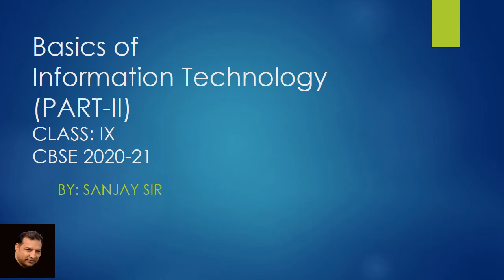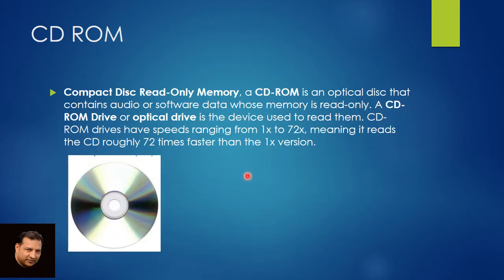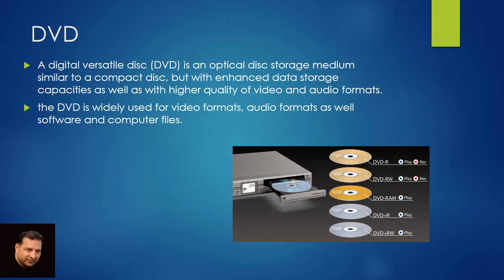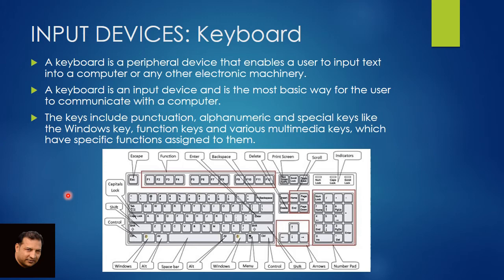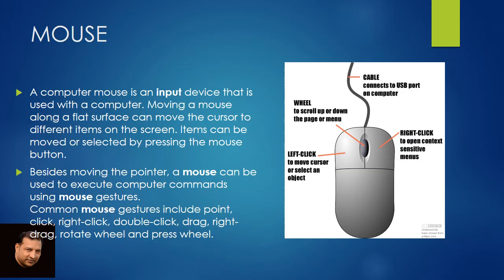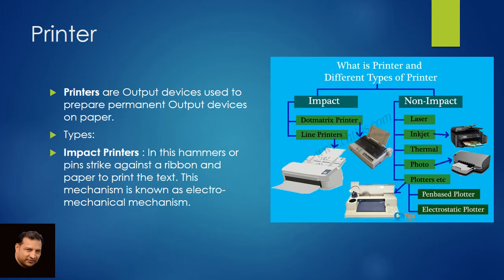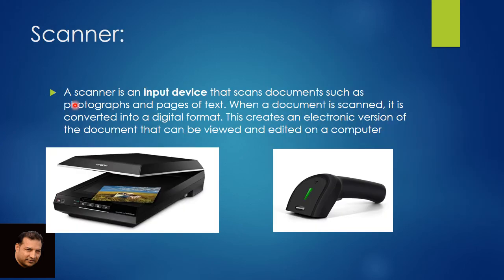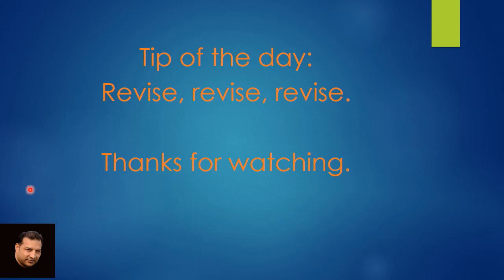Basics of Information Technology [PART-II] Class IX CBSE:2020-21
Basics of Information Technology [Class IX] CBSE:2020-21
[PART-II]